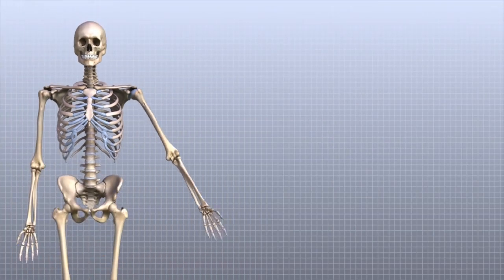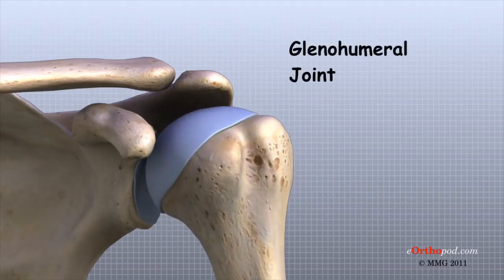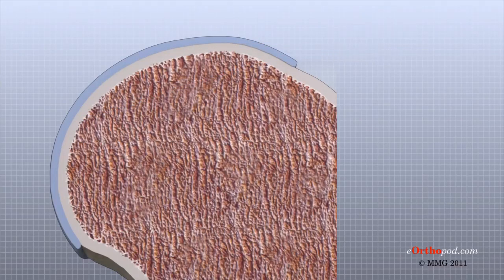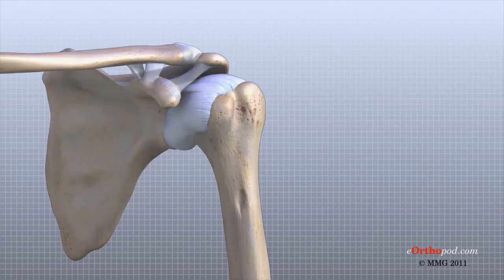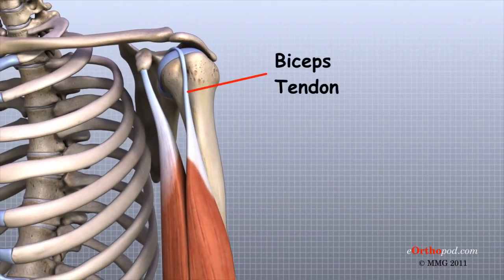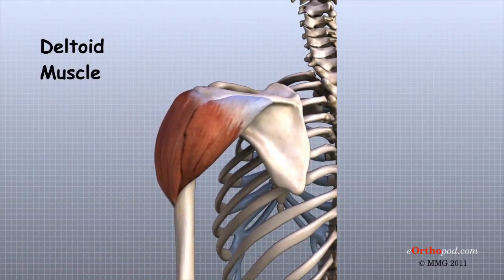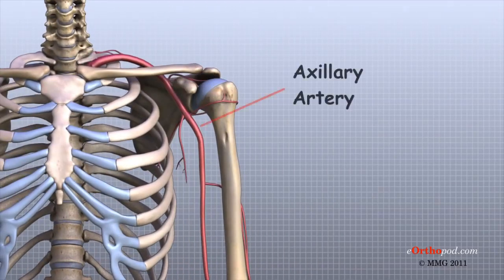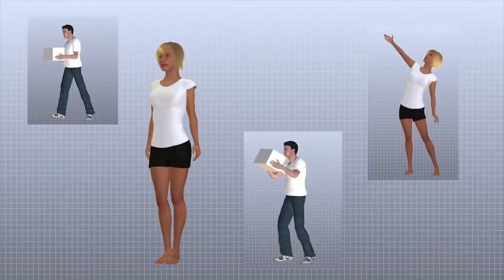Bones and joints